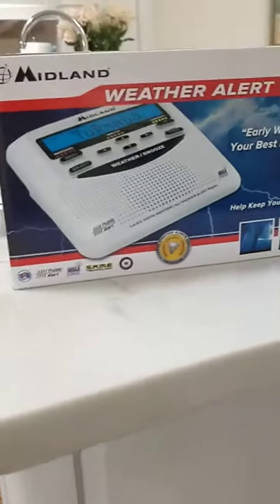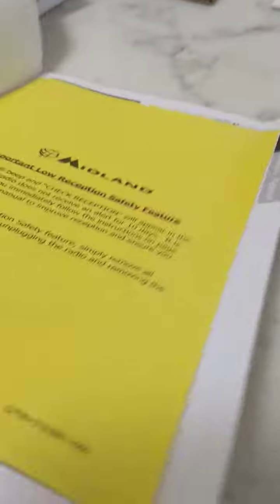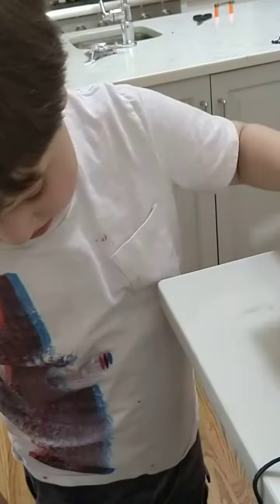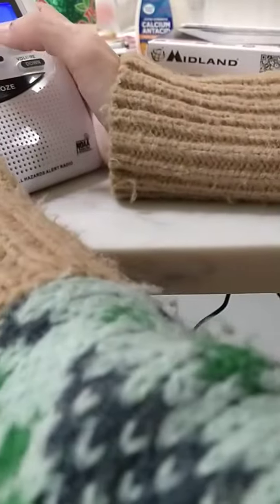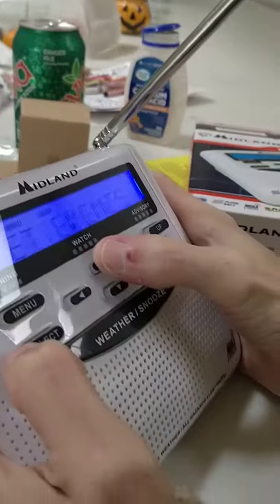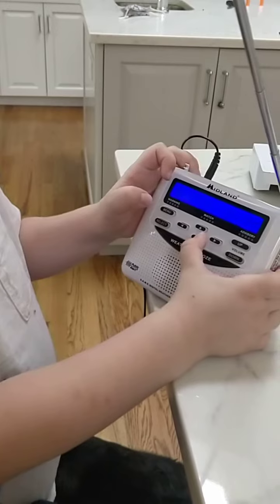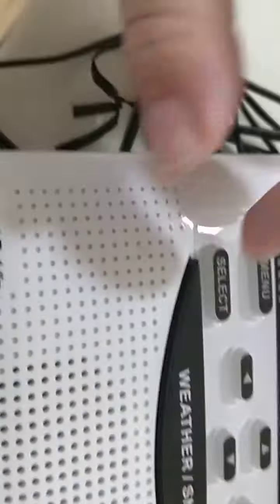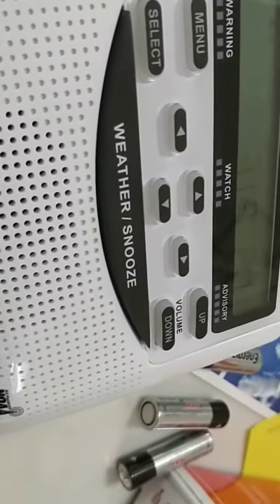Set up of Midland WR 120